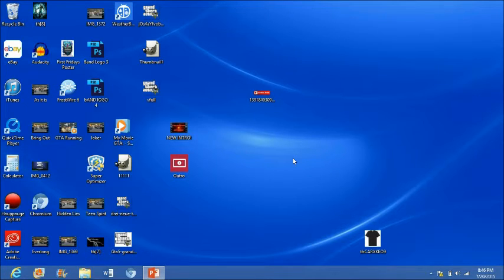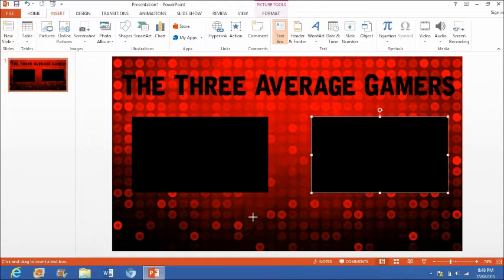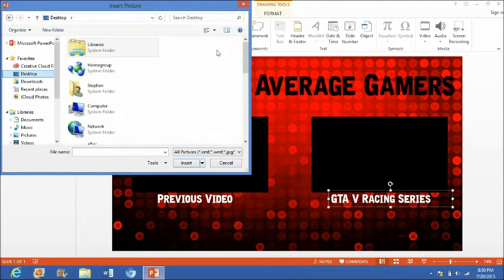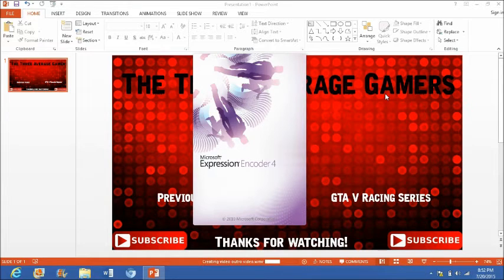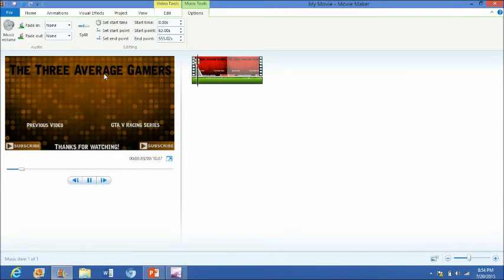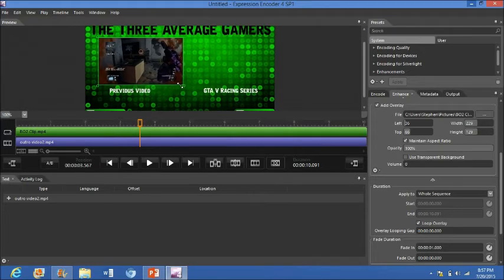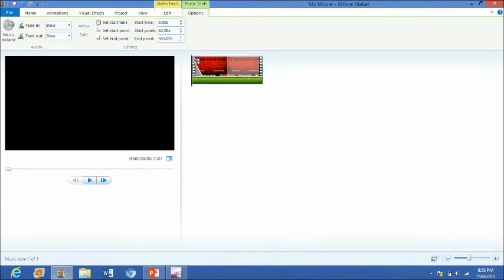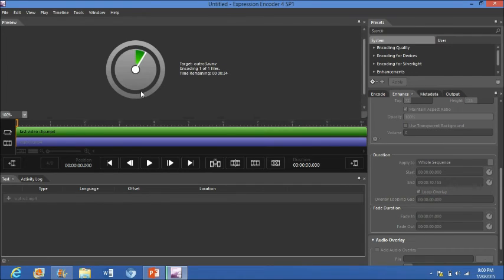How to add TWO overlays to your outro/intro on Microsoft Expression Encoder! Tutorial & Guide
What's up Average Gamers! In today's video its just xX23BEASTallday here, and he's here to solve the impossible theory of not being able to put two overlays in Microsoft Expression Encoder!
STAY AVERAGE!

Xbox 360 Gamertags:
xX23BEASTallday
Phantom 029
Hash David